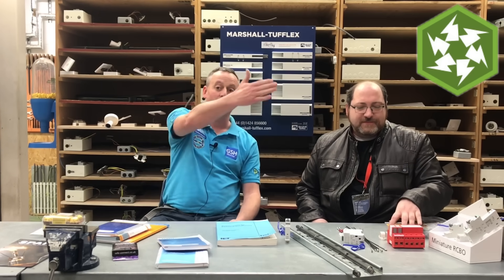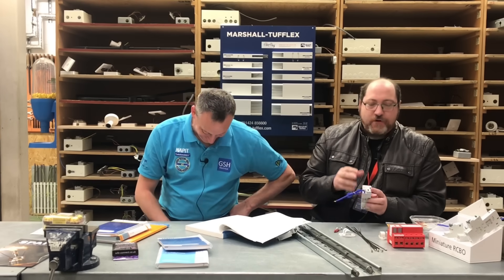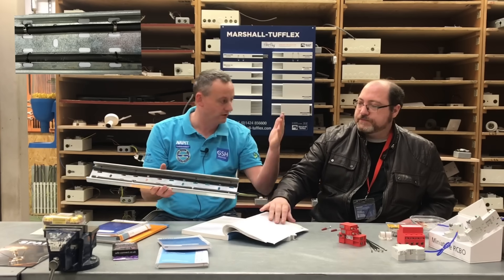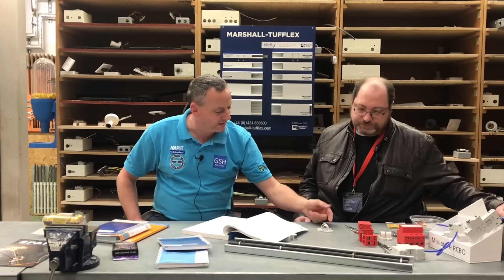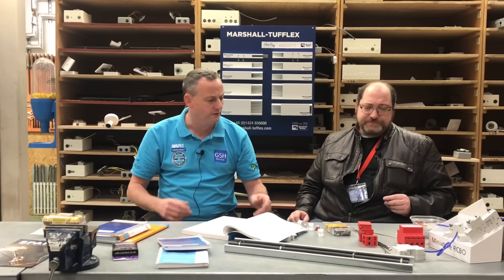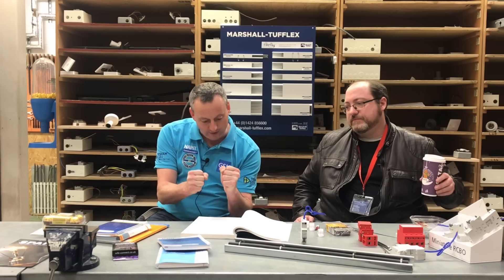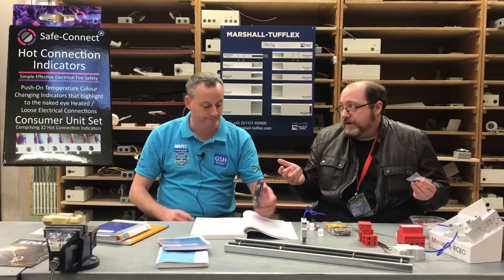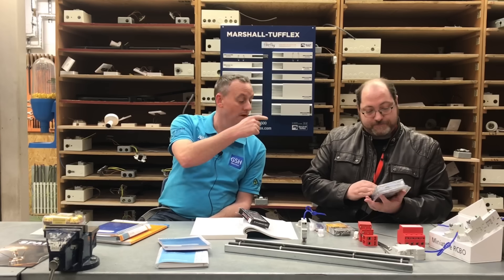Sparkyninja Toolbox Talk on Some of the Changes to the 18th Edition of BS7671 Wiring Regulations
It’s my great pleasure to sit down with Sparkyninja David Watts and talk about some of the changes in the 18th Edition of the Wiring Regulations BS 7671. We talk about AFDD’s, SPD’s, RCD’s, premature collapsing of surface wiring systems and lots more.

The corrections to BS 7671 can be found in the link below this includes the resizing of labels back to their original size as in previous versions of BS 7671